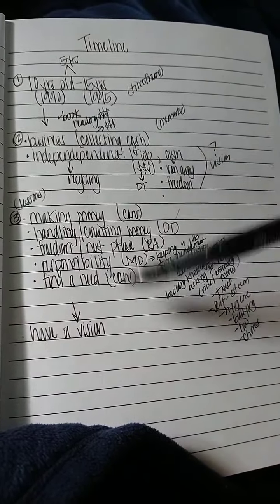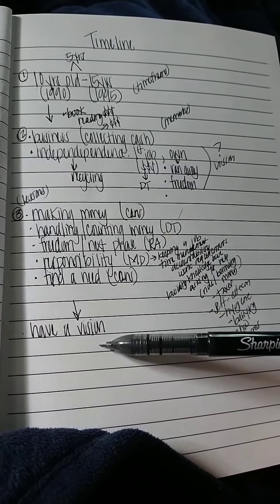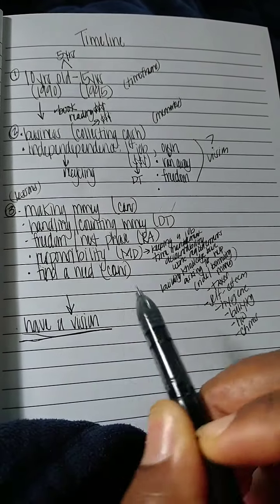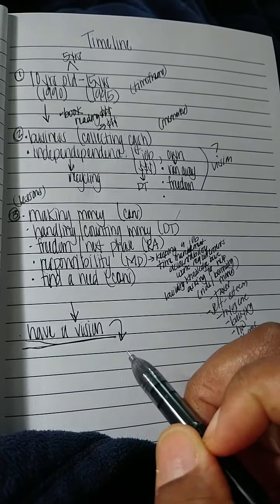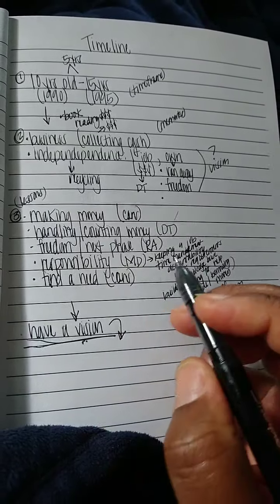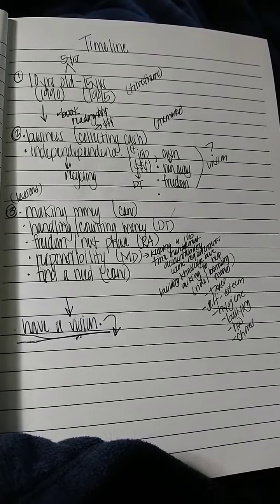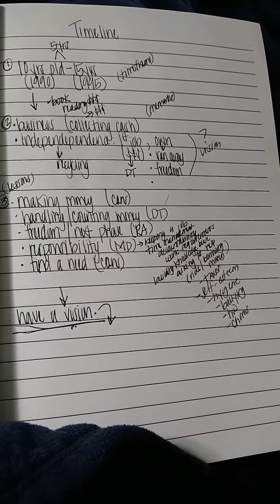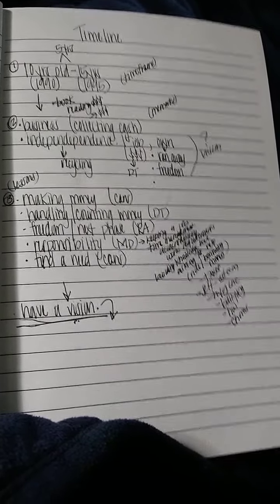Black Life Coach Certification Training : How to Find Your Niche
These are Black Life Coach Certification training tips from a Certified Black Life Coach and a Certified Black Life Coach Trainer on how I became a Black Certified Life Coach and how YOU can become a Certified Life Coach as a Black woman and grow your your future business as a Black Woman Certified Life Coach; Hosted by a Black Life Coach Trainer who is the Owner and Founder of an online Black Life Coach Certification Training company for Black Life Coach training, Black Life Coaching, and Black Life Coaches (Think of Black Life Coaches like: Andrieka J Austin, Iyanla Vanzant, Tony Gaskins, Stormy Wellington, Angel Richardson, Tomiko Lowry Pugh, Marshawn Evans, Shanel Cooper Sykes, and Sara Jakes Roberts)

The International Center for Life Coach Certification, LLC offers an online 1 day Life Coach Certification training for Black women of faith, hosted by a Black Life Coach who is a Master Life Coach Trainer.

Open enrollment is going on NOW.